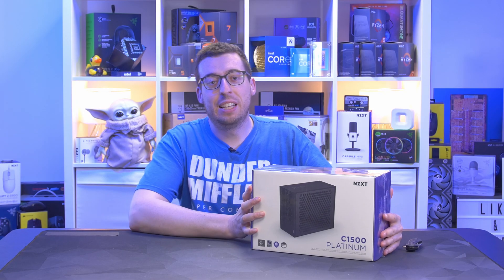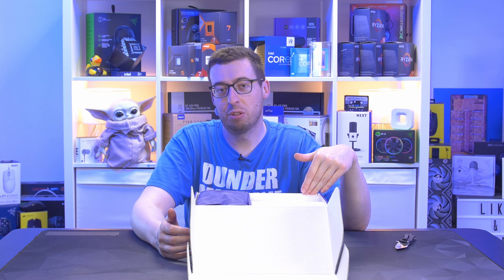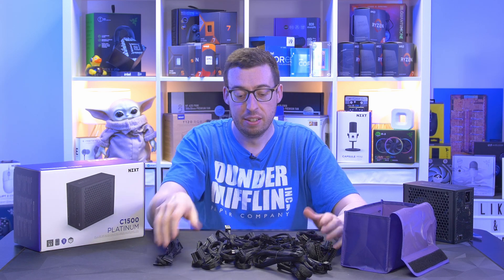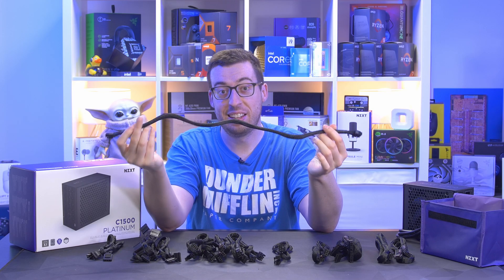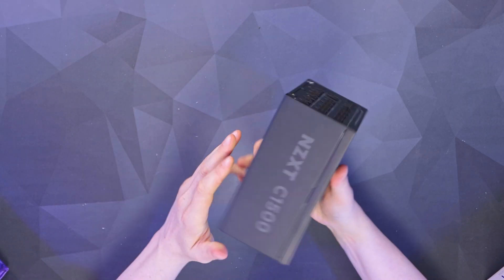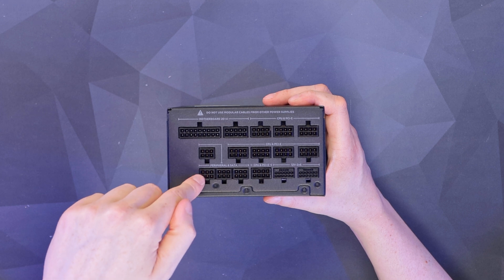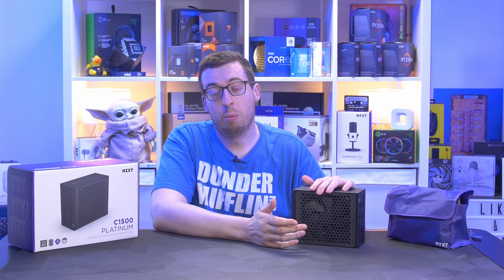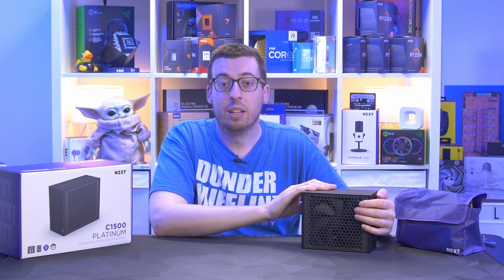The ULTIMATE PSU! - NZXT C1500 ATX 3.1 Power Supply - Unboxing & Overview! [4K]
Today we look at NZXT's new MONSTER ATX 3.1 1500W Power Supply that can power dual GPUs, the C1500!